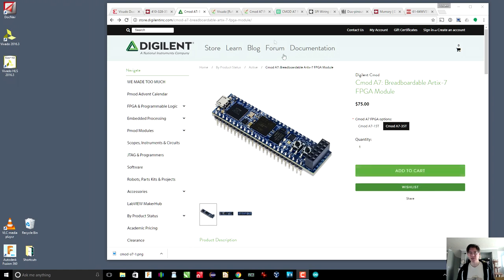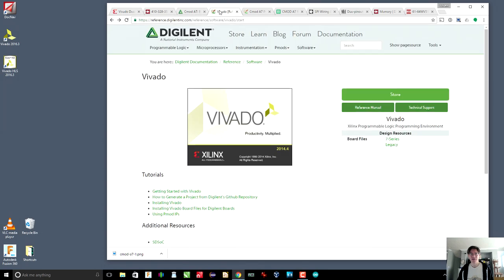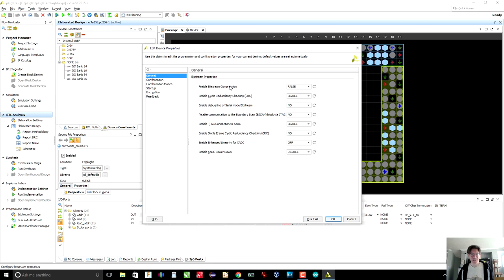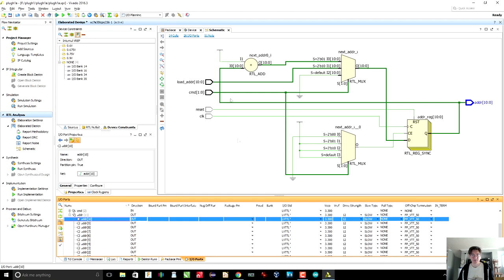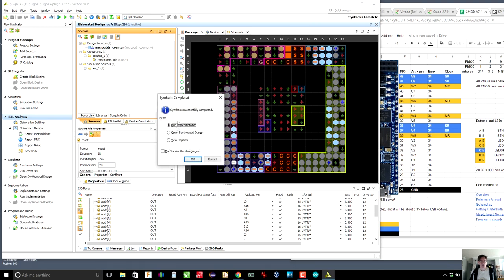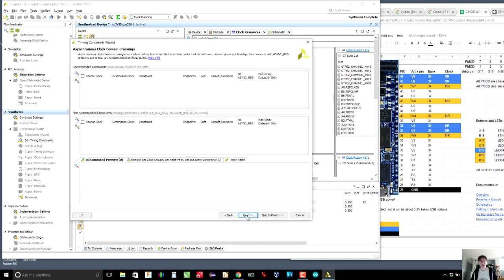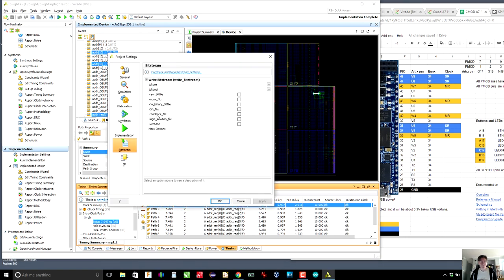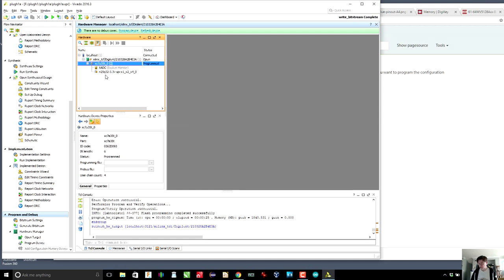Building a CPU on an FPGA, part 3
Building a CPU on an FPGA that can play Zork.